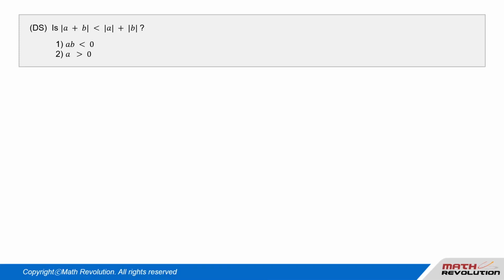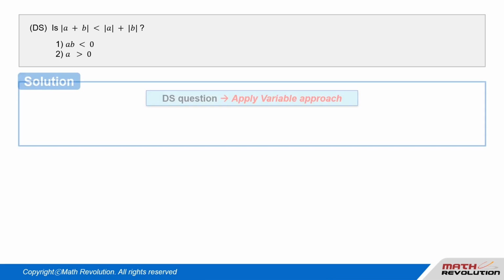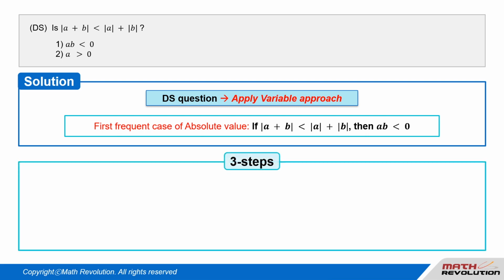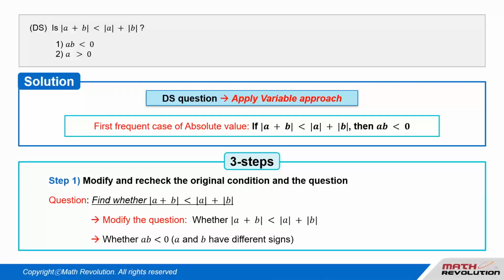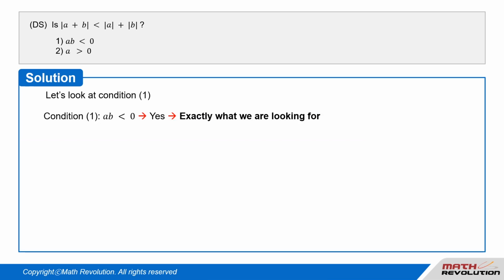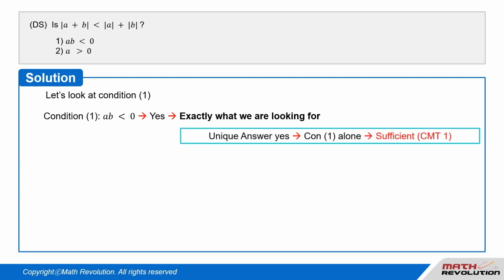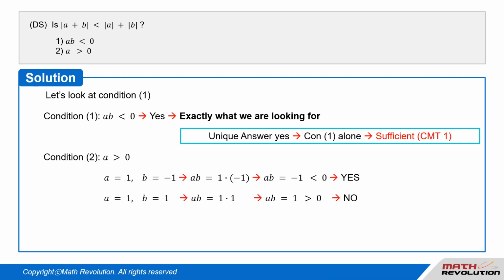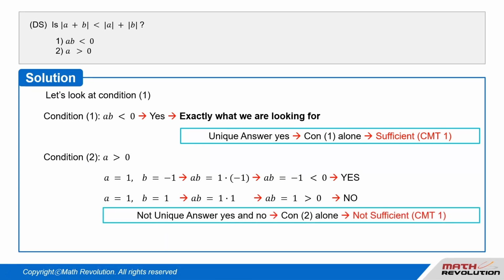M7. First Frequent Case